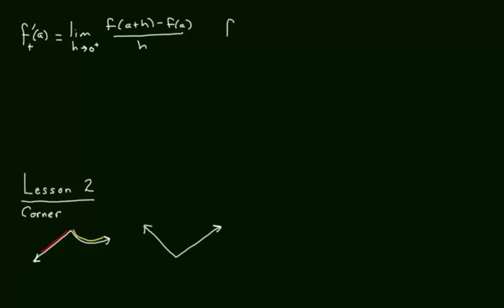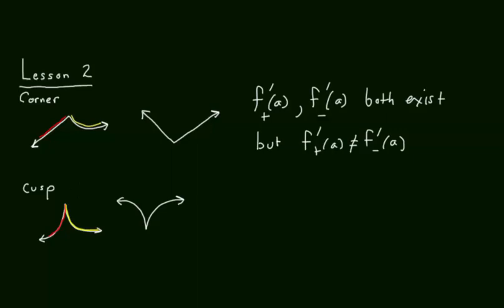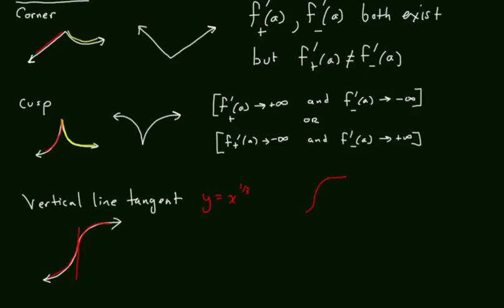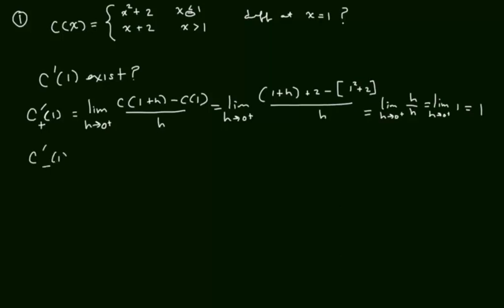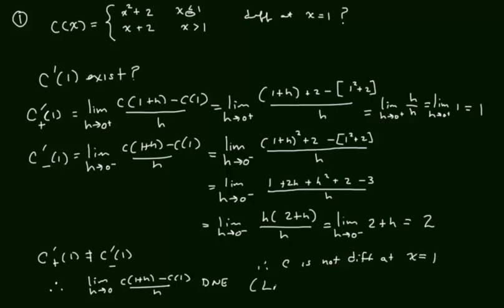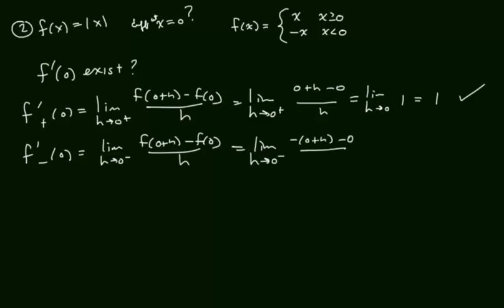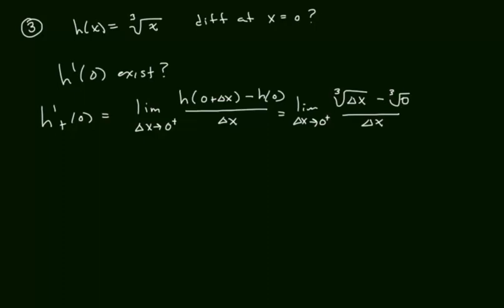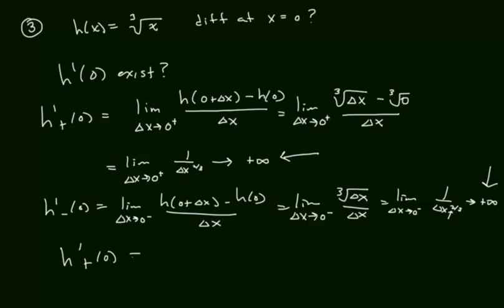BC Q101 Lesson 2 Part 1